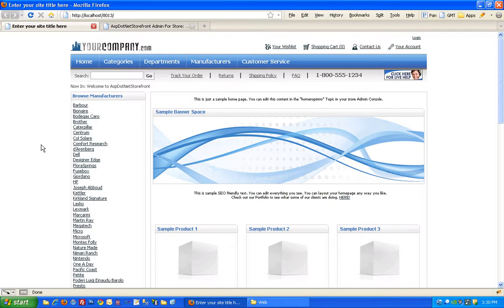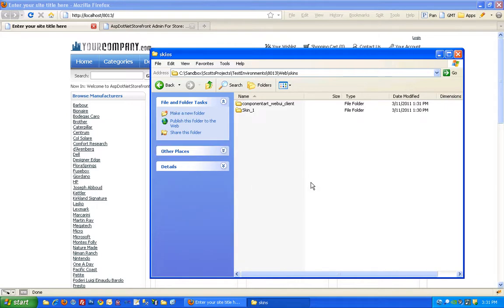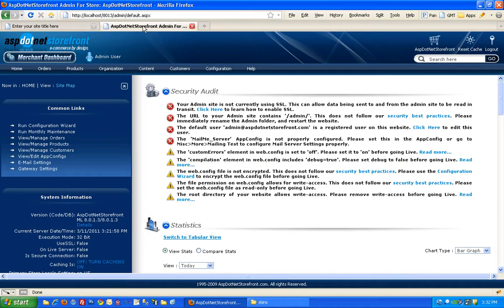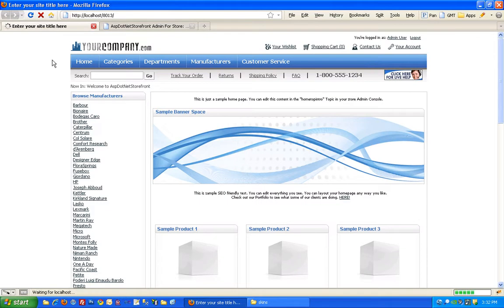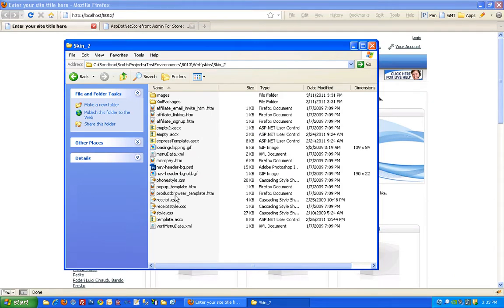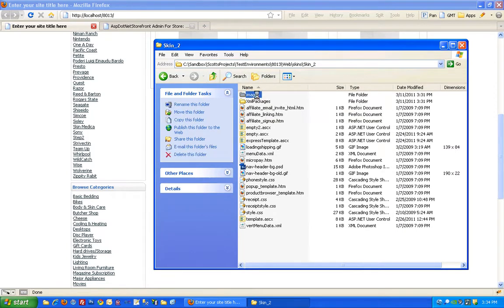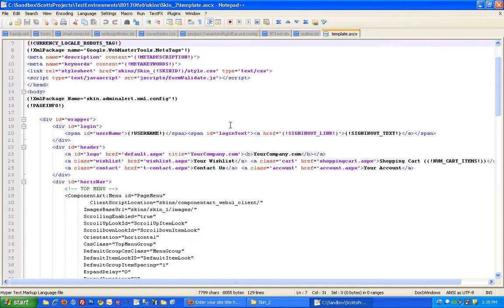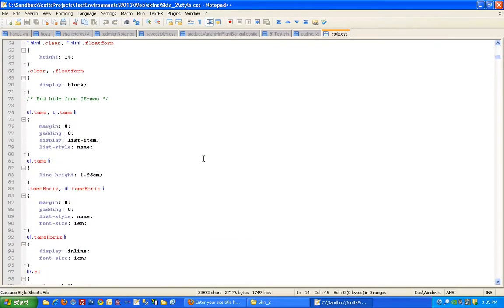Skinning ML 8: Part 1, File Structure and adding Skins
Skinning AspDotNetStorefront ML 8